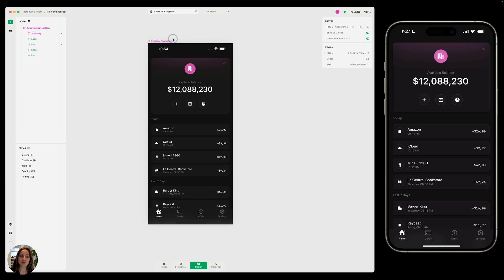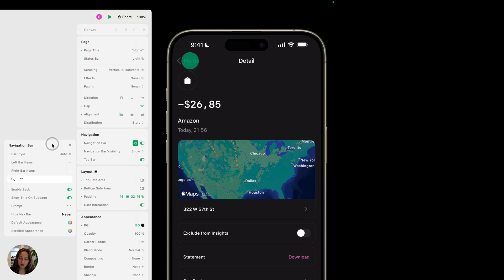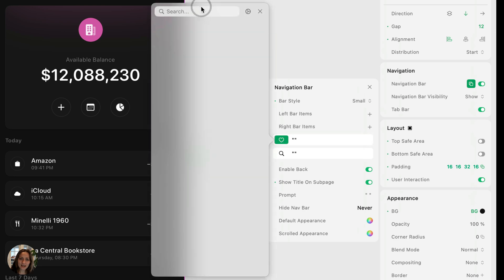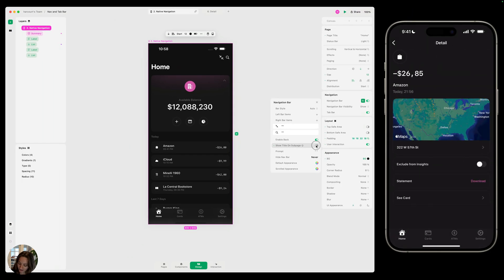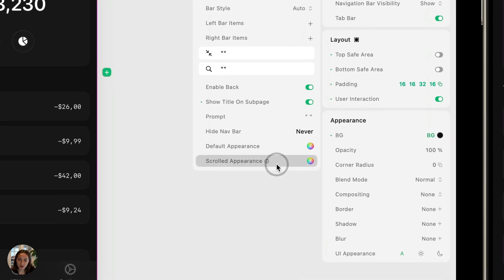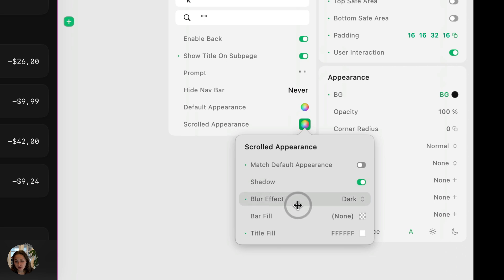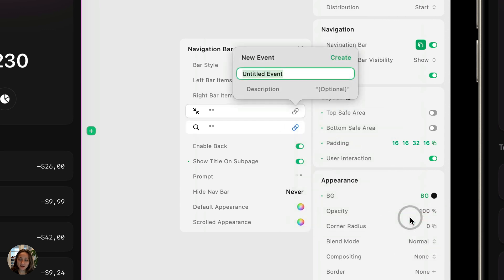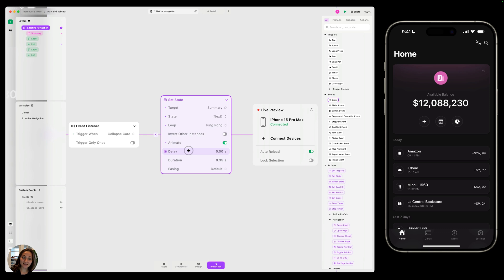Using the Native Navigation Bar in Play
In this video, you'll learn how to add and customize a native navigation bar. We'll add nav bar items and learn how to add interaction to those items, both by linking pages or setting nav bar events. We'll also discuss how nav bars behave with Open Page actions.